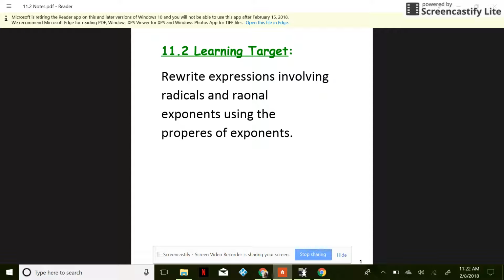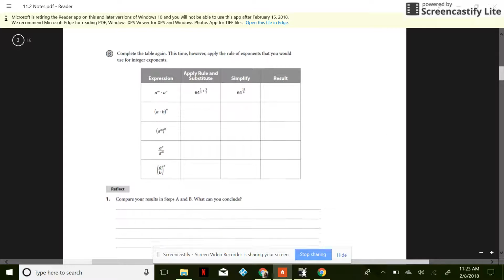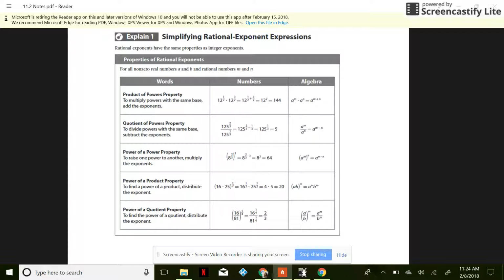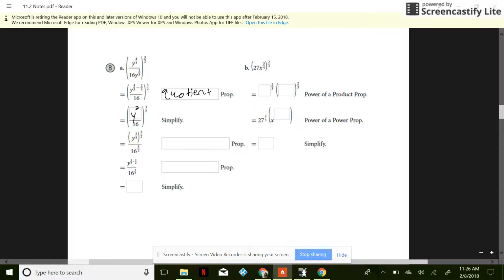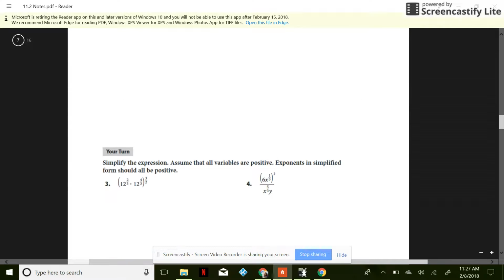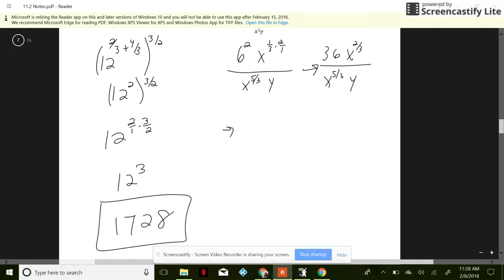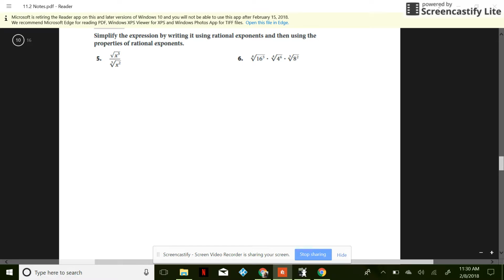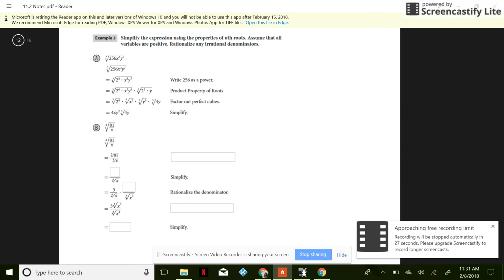Section 11.2 - Simplifying Radical Expressions (Part 1)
Section 11.2 - Simplifying Radical Expressions